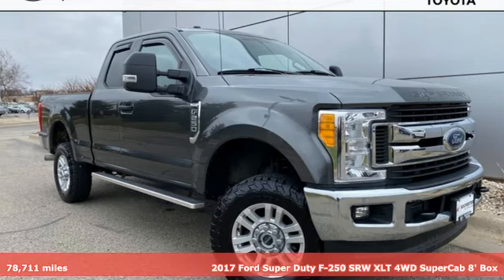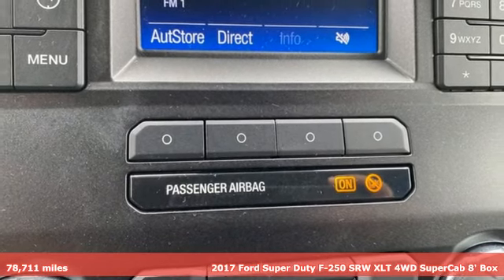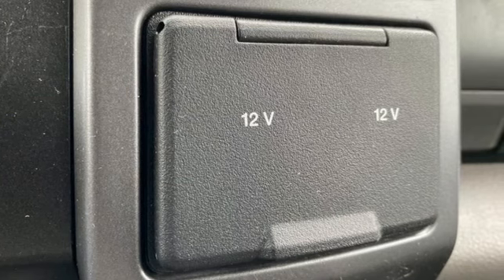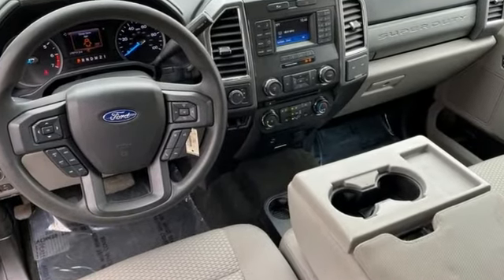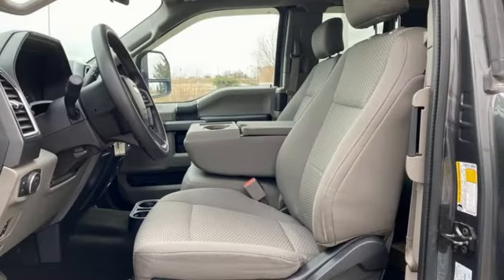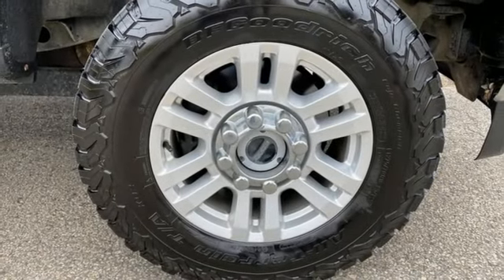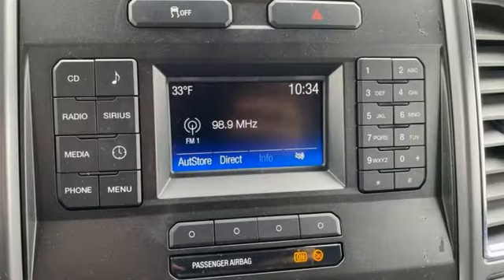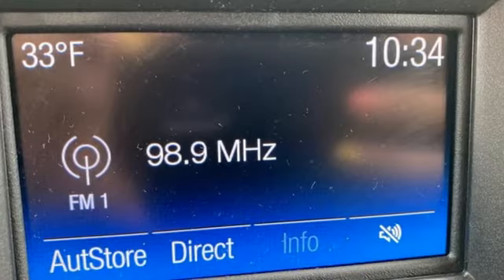Used 2017 Ford F-250SD Rochester, MN TA75282 - SOLD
Year: 2017
Make: Ford
Model: F-250SD
Trim: XLT
Engine: 6.2L V8 EFI SOHC 16V Flex Fuel
Transmission: 6-Speed Automatic
Color: Gray
Interior: Medium Earth Gray
Mileage: 78711
Stock #: TA75282
VIN: 1FT7X2B6XHEB99158

Address:
4365 Canal Place Southeast